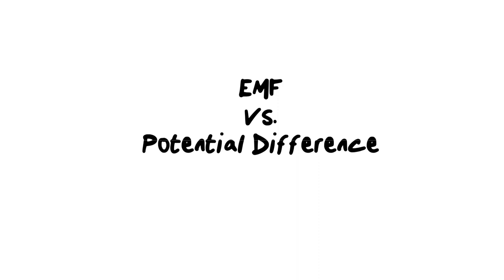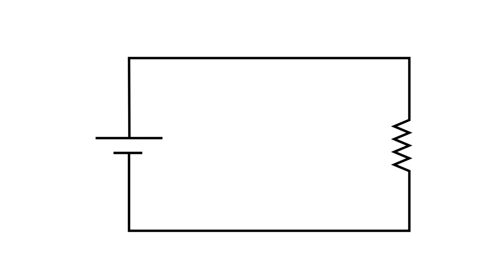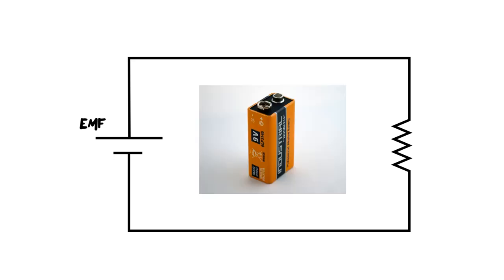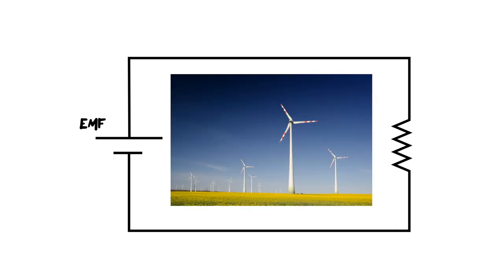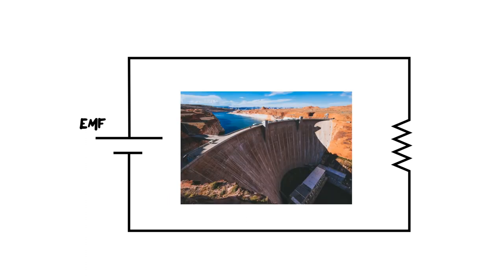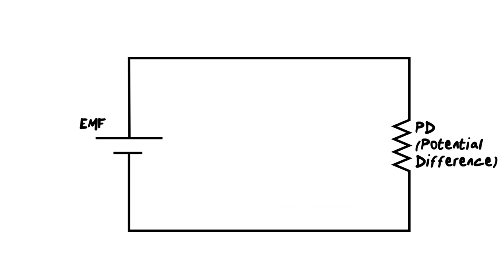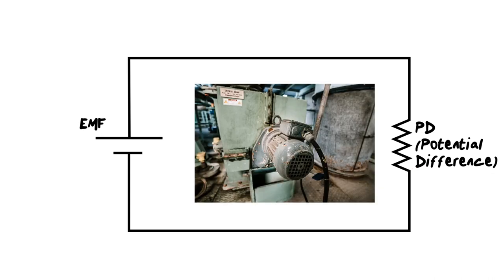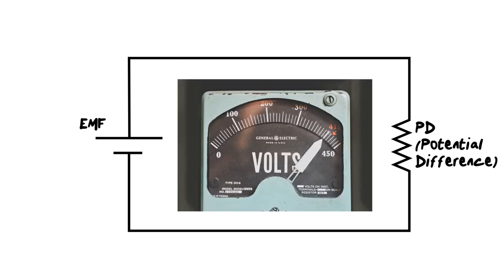The difference between EMF and Potential Difference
While both are measured in voltage both are very different.  This video aims to clear up the difference between the two.